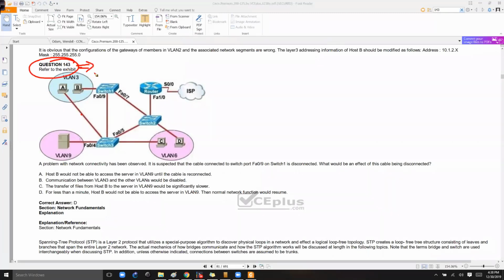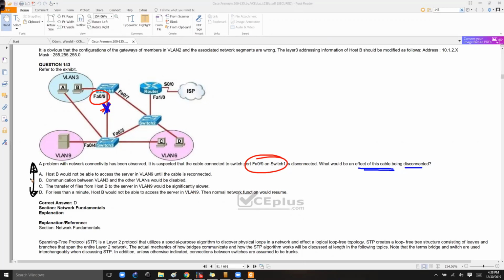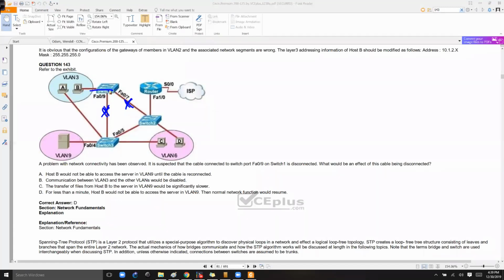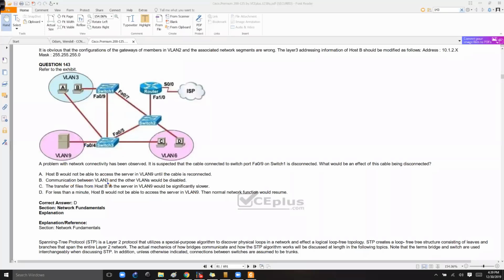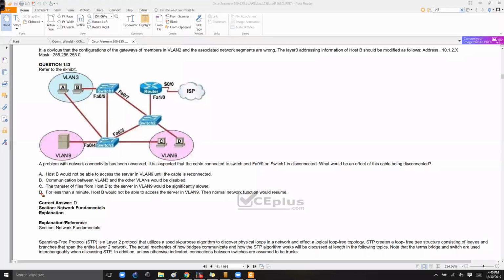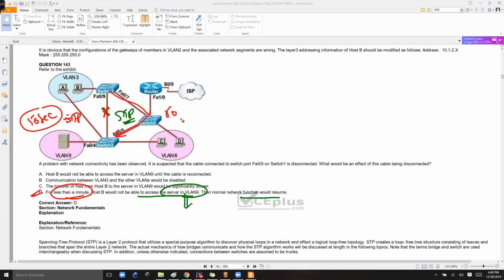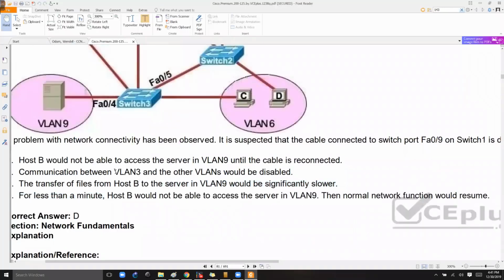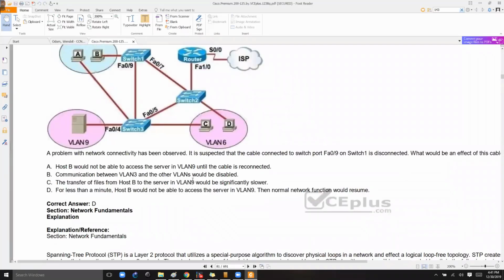001 Types of Questions in Routing | CCNA Exam by Sikandar Shaik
Are you preparing for the CCNA exam and wondering what kind of routing-related questions you might face? In this video, we break down the different question types you’ll encounter in the exam, explained by Sikandar Shaik.

🔹 Topics Covered:
✔️ Multiple-choice questions (MCQs)
✔️ Drag-and-drop questions
✔️ Simulation-based questions
✔️ Scenario-based questions
✔️ Practical lab questions

Understanding these question formats will help you prepare effectively and boost your confidence for the CCNA certification exam!

• 📱 WhatsApp Are you preparing for the CCNA exam and wondering what types of questions you might face on Spanning Tree Protocol (STP)? In this video, Sikandar Shaik explains the different question formats related to STP that commonly appear in the CCNA exam.

📌 Topics Covered:
✅ Multiple Choice Questions (MCQs) on STP
✅ Scenario-Based Questions
✅ Configuration & Troubleshooting Questions
✅ Drag-and-Drop Questions
✅ Best Practices for Answering STP Questions

Watch till the end to gain valuable insights and boost your exam preparation!